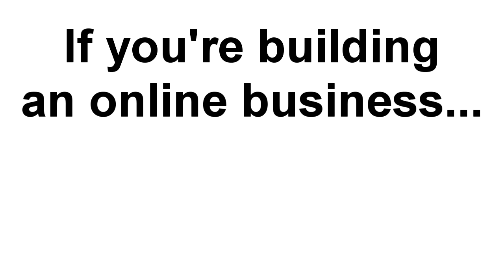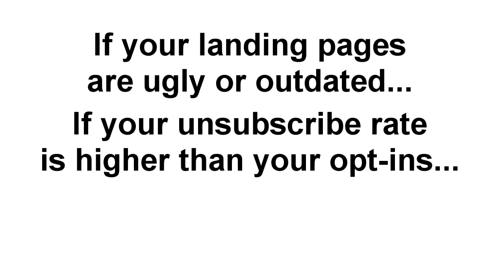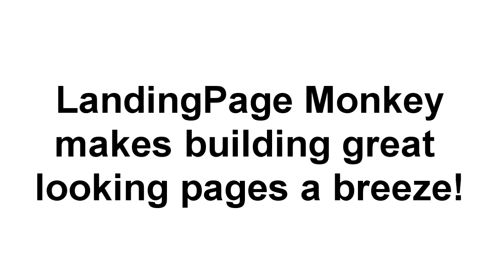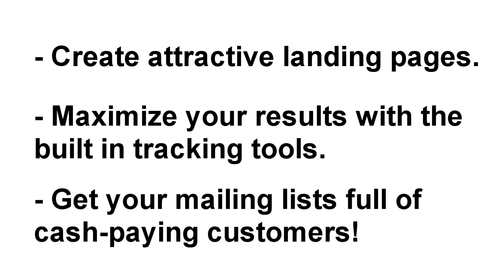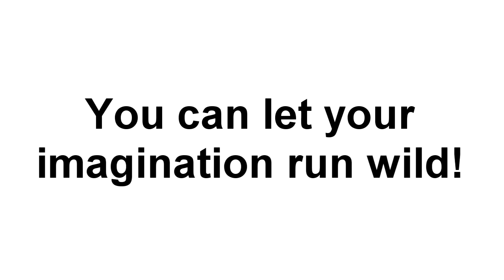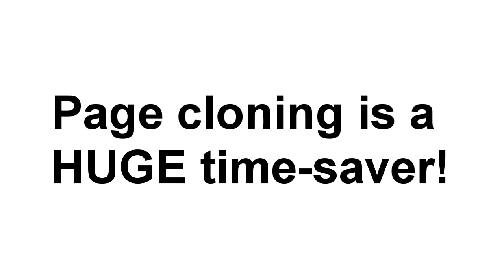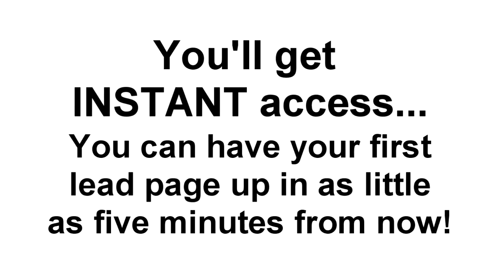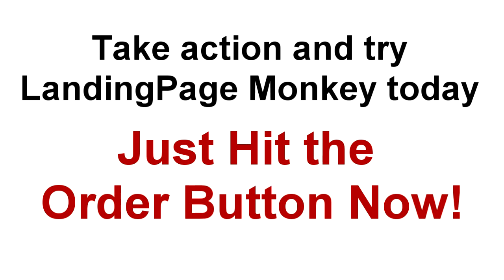How To Create A Landing Page Automatically In Just One Click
Easily to creat a landing page with landingpage mokey
If you are buildding an online business, you know you need an effective landing page
The difference between average results and bigger profits, a better brand, more authority,
Easily get great looking high converting landing pages… super fast!
LandingPage Monkey
Search more: